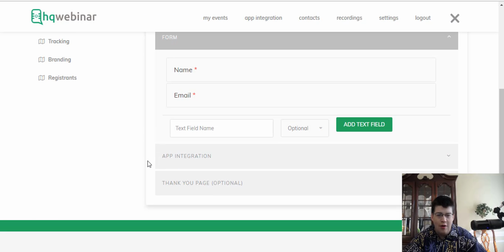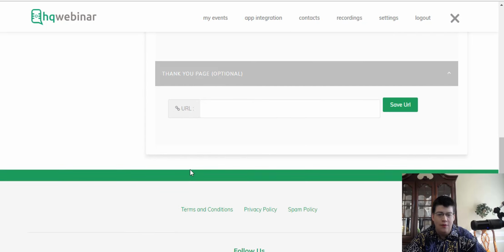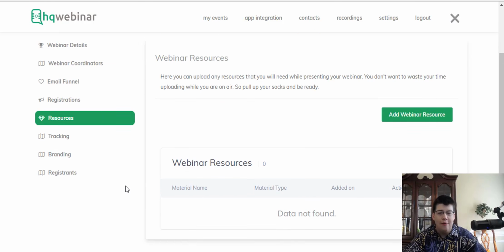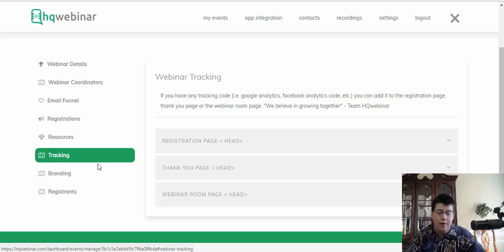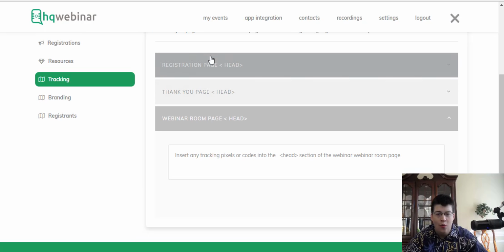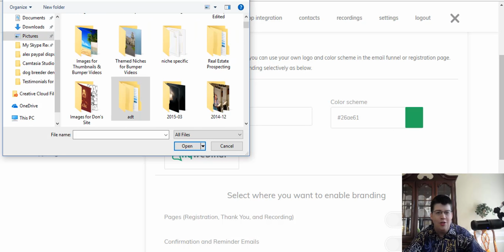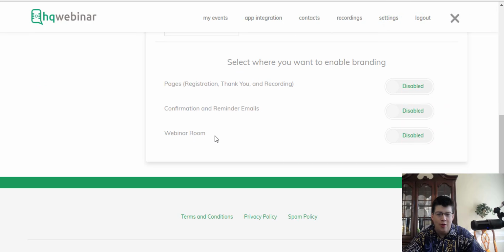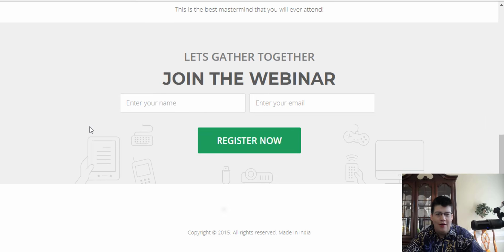HQWebinar Review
Why Your Customers Will love HQWebinar?Unlimited Attendees
More people means more reach means more money!Multiple Coordinators
Up to 15 co-ordinators can be invited to the event with each having the functionalities of controlling their mic, webcam and other resources.Add Multimedia
Videos and study resources from external websites can be added to the webinar in order to make the webinar exciting and eventful.
Remind Your Attendees
Continuous reminder emails and registration confirmation support for all your attendees. Updates are sent 24 hours before, 1 hour before, and 15 minutes before the scheduled start time.

No Delays
Get instant live streaming access using HQWebinar. With minimum latency and access gaps, you get to enjoy high engagement rates and convenient feedbacks in real time.

True HD
The framework helps you share your video resources (system screen, webcams or other video resources) in a high definition mode.

Smooth Screen Sharing
Flexible screen sharing options allow you to customize the video sharing experience, where you can share entire video screen or specific experiences. Additionally, you can share videos and screen from up to 3 resources at the same time.

Instant Chat Option
Enjoy a real-time chat experience with your attendees using the chat boxes. Let them ask their queries and doubts which can be solved using instant feedbacks.

Waiting Lounge
A virtual waiting room for the attendees where they can browse through useful information and resources while waiting for the event.

Recorded Events
All the events are regularly recorded in HD format to ensure that the information is available for the attendees even after the end of the webinar.

Replay Later
Share the webinar experience with your attendees and other registrants to let them get a hang of the eventful experience.

Detailed Stats
Get all the statistical information like a number of attendees, absentees, the number of completions and dropouts etc. during your performance.

Revolutionary Serverless CDN
With Peer5 Serverless CDN in place, HQWebinar is truly the webinar platform of the future! Not dependent on a single server, this CDN system provides better speed and better performance to separate HQWebinar from its competition.

Flexibility and Compatibility
Web browser, iOS or Android, no matter what platform is used, the experience is always going to be extraordinary.

Live Tech Support
We have a dedicated technical support team with a remarkable turnaround time of two hours.

Hosting a webinar has never been easier. Whether you are a newbie or a seasoned pro, using HQWebinar will be a breeze!

hqwebinar bonus
hqwebinar